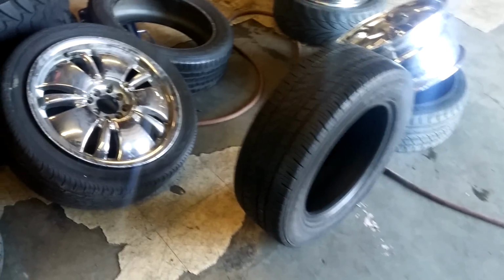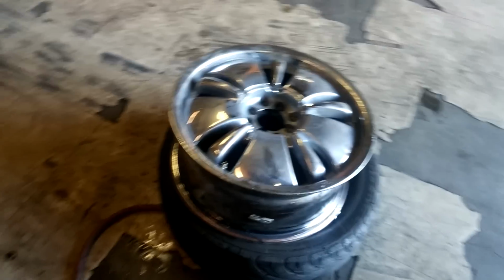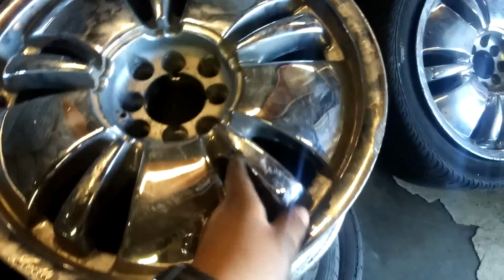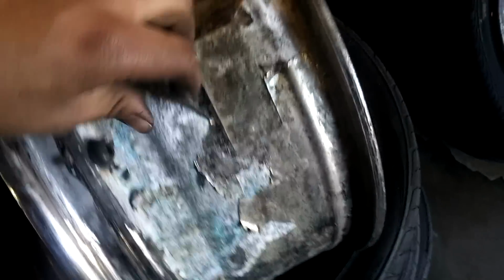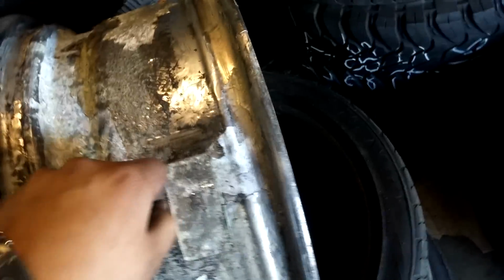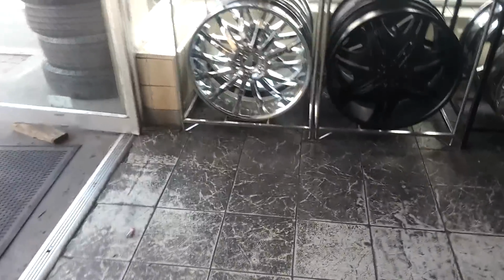Fix a flat is BAD